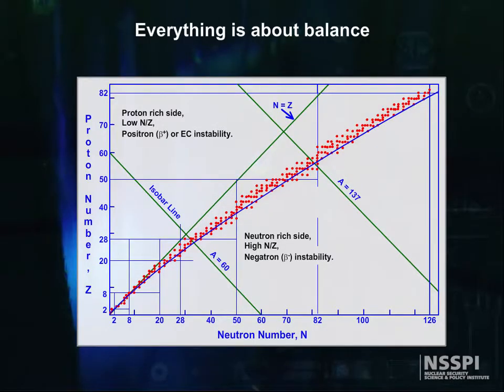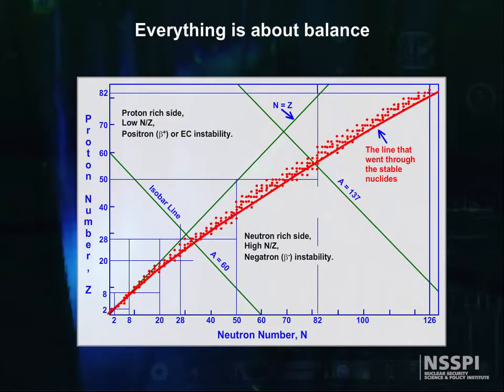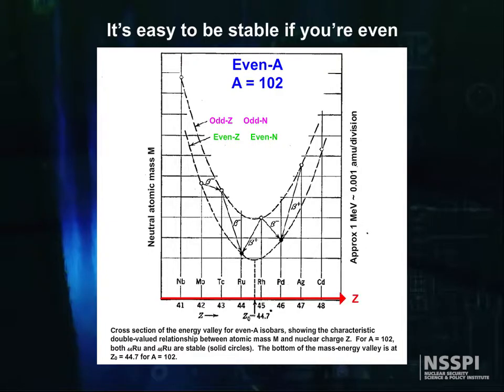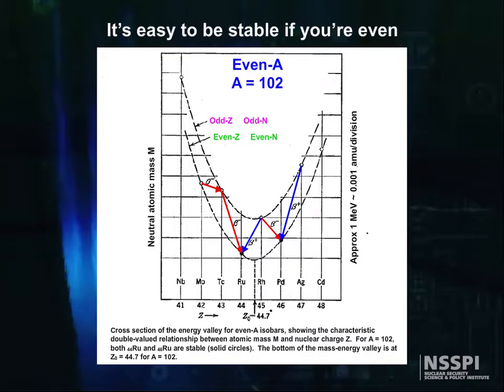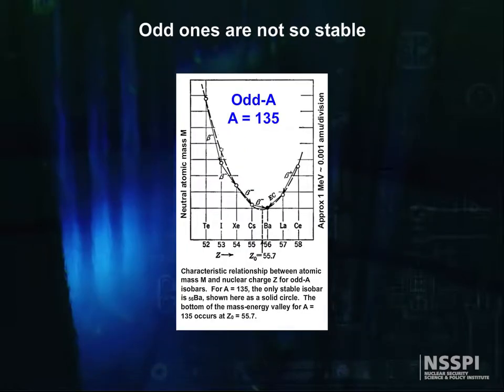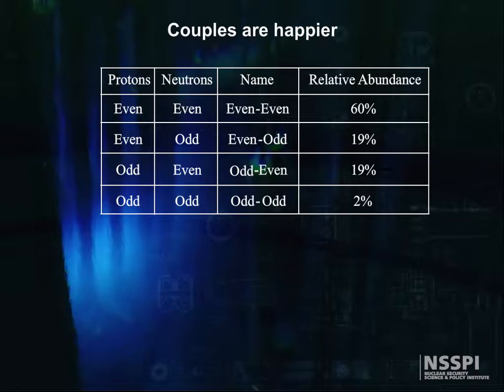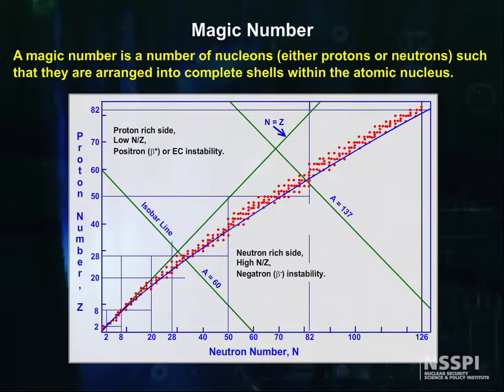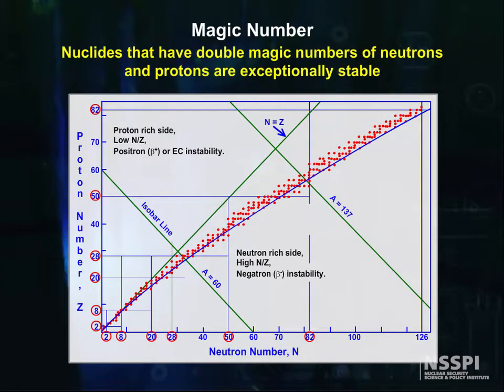Basic Nuclear & Atomic Physics: Nuclear Stability